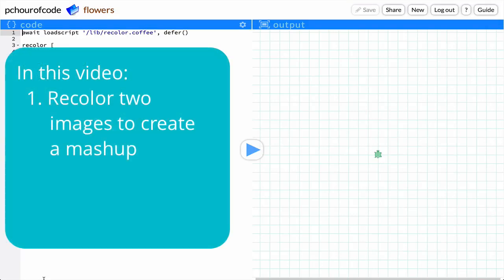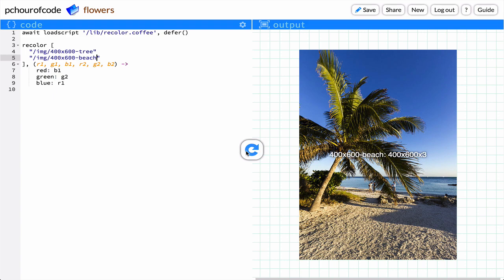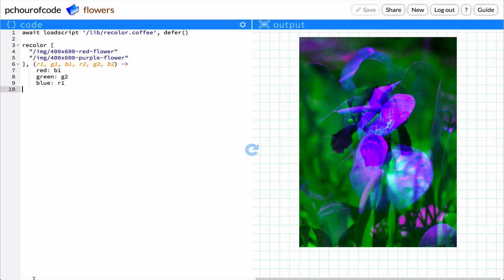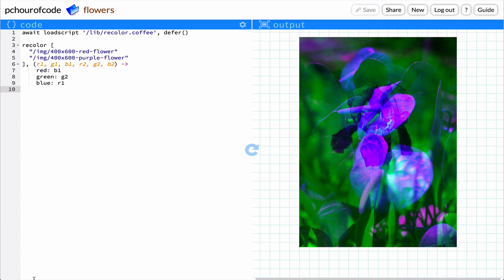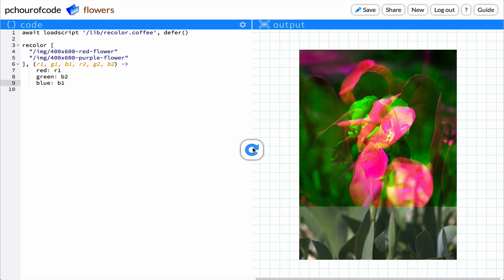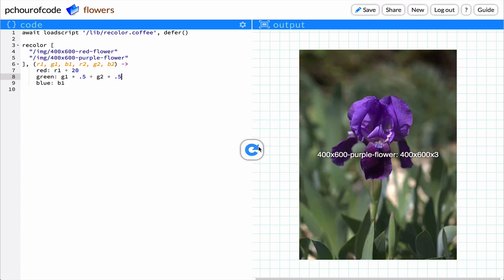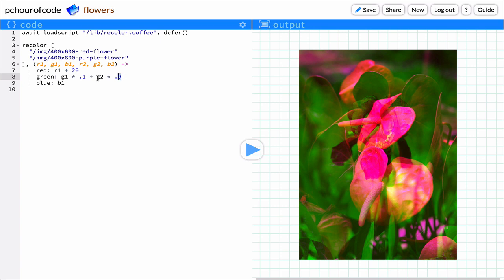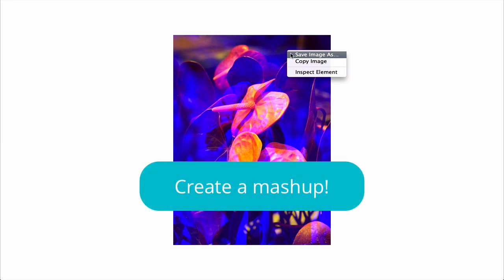HOC Recoloring the Universe, Video 5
Flower mash-up